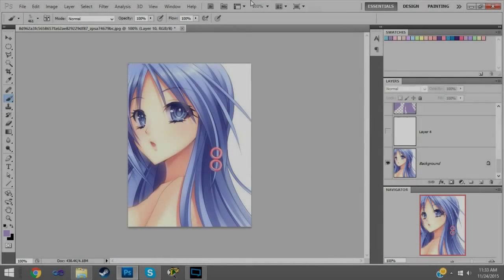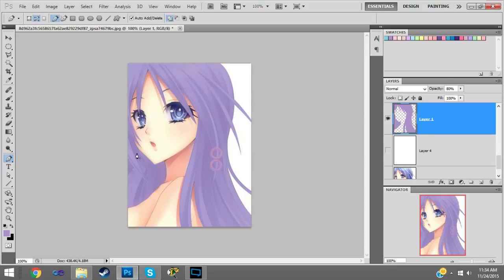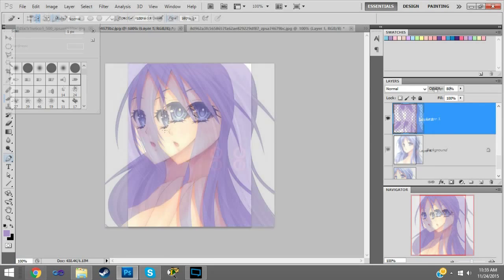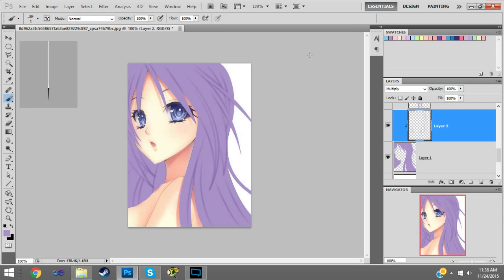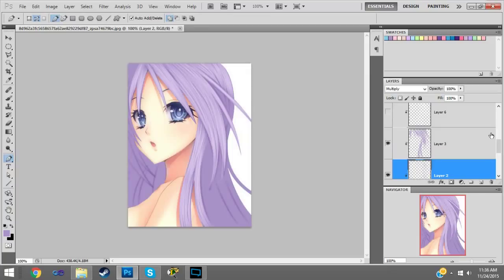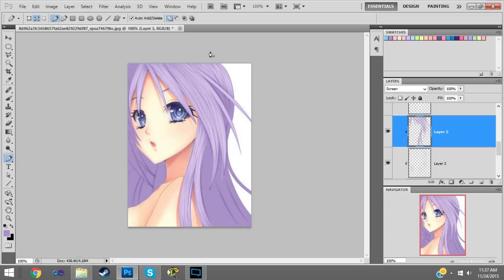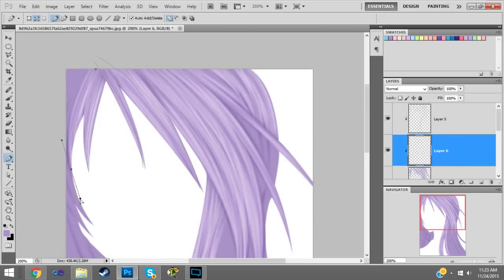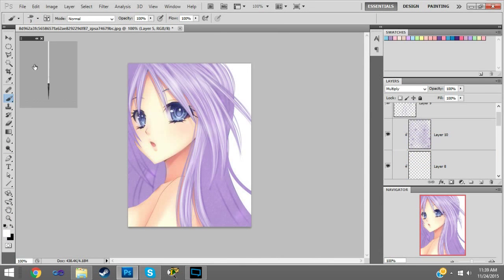Realistic Hair in Photoshop. (LOUD MUSIC IN GAPS, SORRY)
It would probably be best for you to WATCH a few times first, and then follow along. I made some errors. LOL.

Again, very sorry for talking so quietly. I was at college recording this for better video quality.

Also, the gaps where I'm showing you how to do it has VERY loud music. Again, sorry!

Leave a like or comment if this helped you, or you would like a more detailed video.